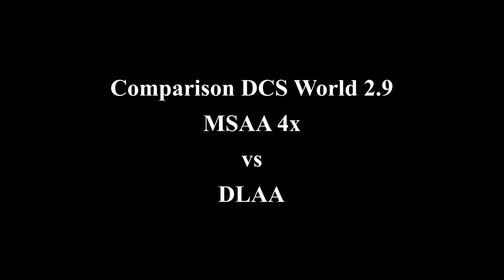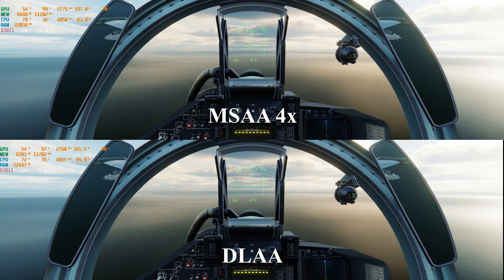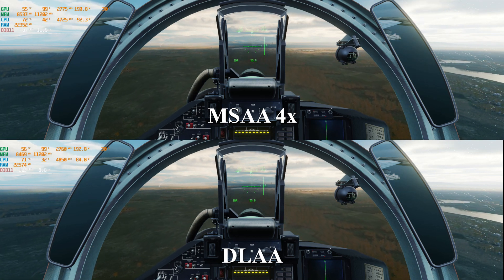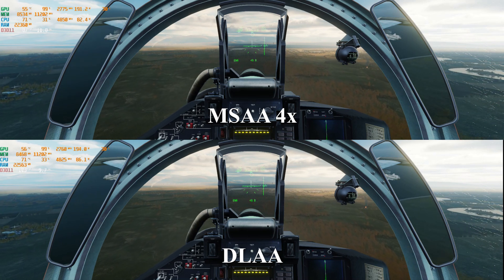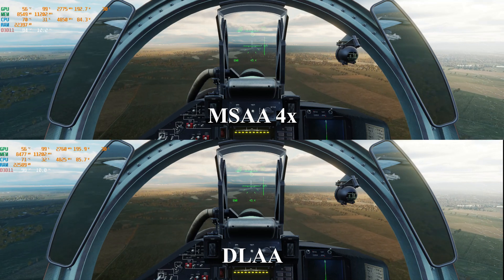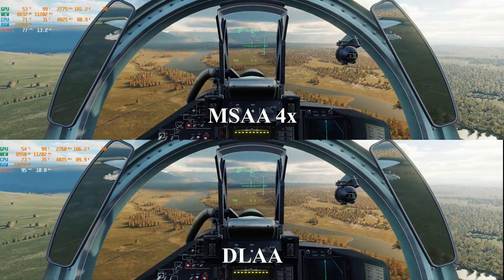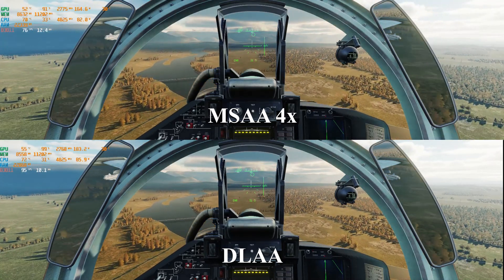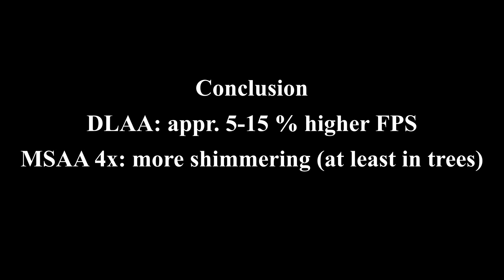DCS World 2.9 OB MSAA 4x vs. DLAA 5120x1440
Comparison of DCS 2.9
MSAA 4x vs. DLAA, the other settings are identical.

My system:
AMD Ryzen 7 5800X, MSI MPG X570 Gaming Plus, 64GB Crucial Ballistix DDR4-3600 CL16, Asus TUF Gaming RTX 4080 OC, Windows 10 64bit Home Premium

Some further details can be found in the video. This is my first video with voiceover, be gracious ;-)